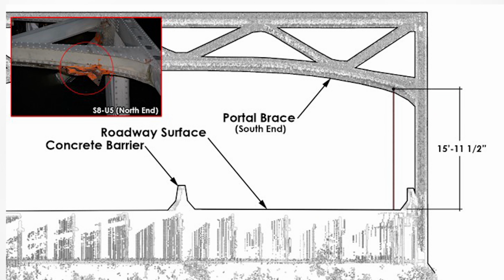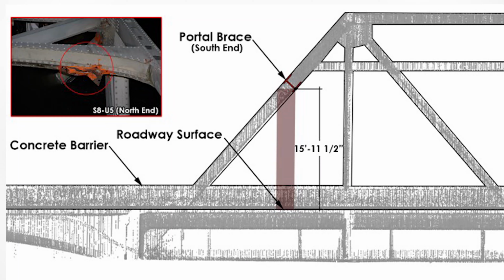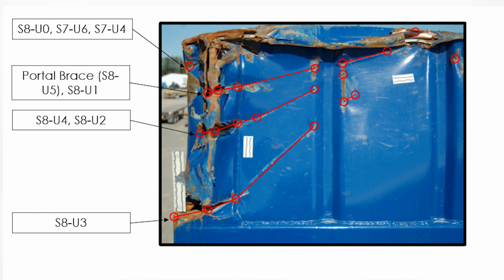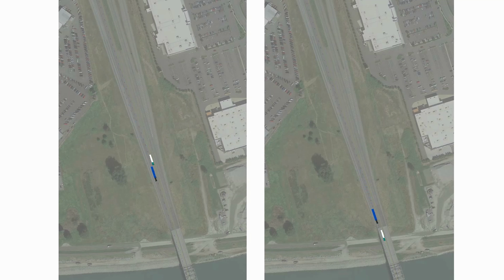Luminous Forensics Case Study: Bridge vs Tractor Trailer.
Luminous Forensics President and Principal Accident Reconstructionist, Nathan Rose, breaks down a recent case involving a bridge failure due to a collision with a tractor trailer.

Luminous Forensics specializes in accident reconstruction. We are passionate about illuminating critical evidence–determining its meaning, analyzing its significance, and communicating our findings with clarity and precision. Our process involves rigorous analysis to reach well-founded conclusions that will be admitted at the time of trial.